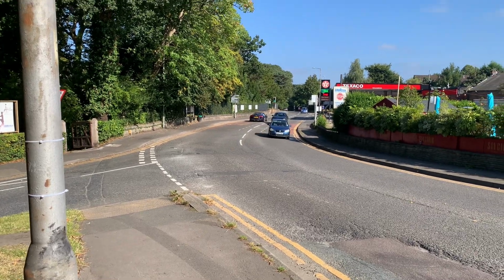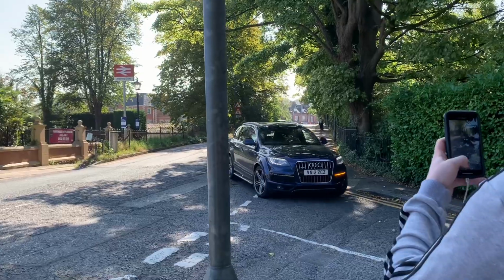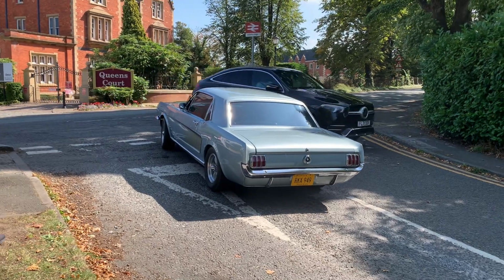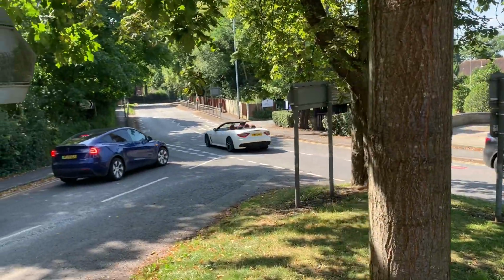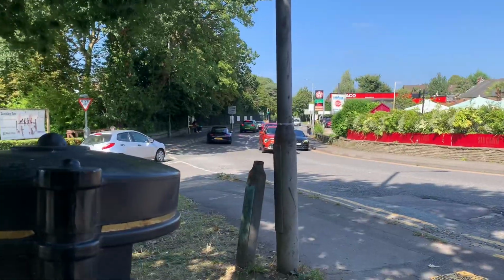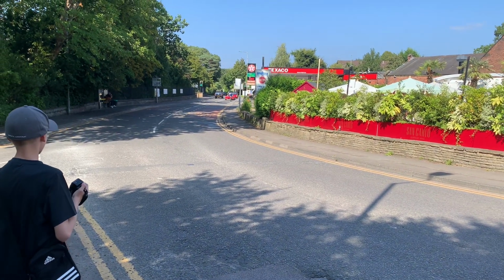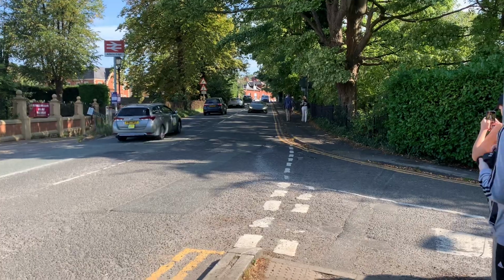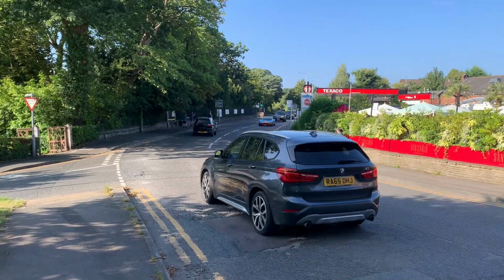Supercars in Alderley Edge 2024 (SVJ, Ford GT x2, 765LT, SF90, DBS 770, 992 Sport Classic, 458S…)